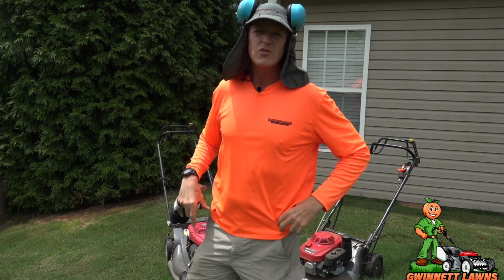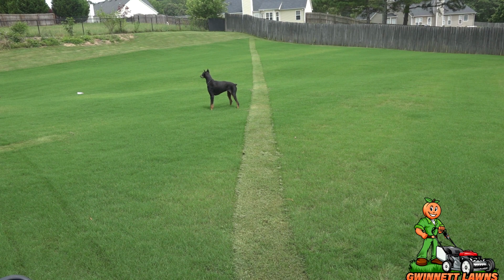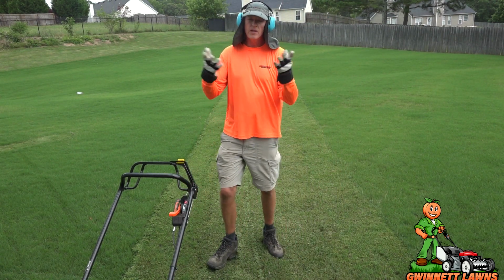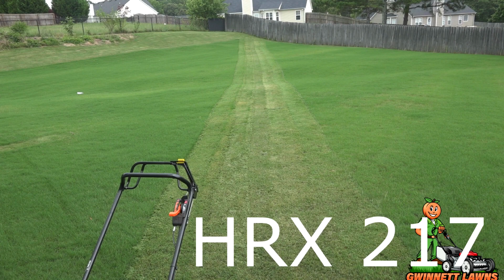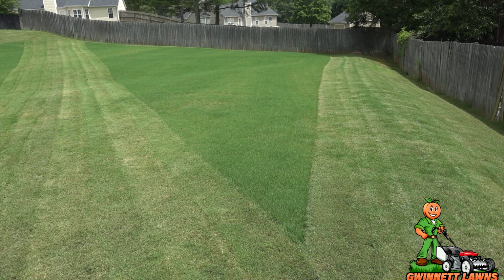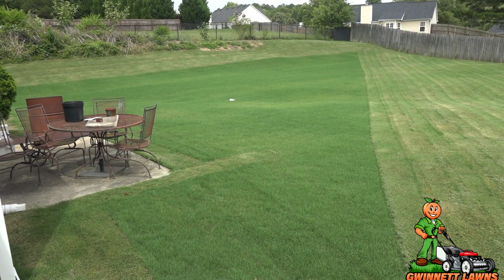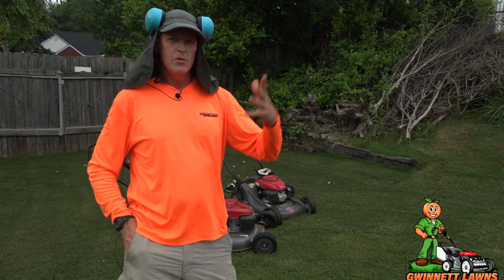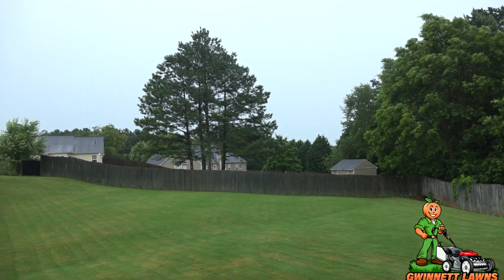Honda HRX217 vs HRC216 Which mower is more powerful?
In this video, we will ask the question Honda HRX217 vs HRC216 Which mower is more powerful?  I will do a head to head test on

some super thick Southern Bermuda grass which will stress both mowers to the point of stalling out.

Gwinnett Lawns performs these services and others such as lawn care, crepe myrtle pruning, light landscaping, spring and fall

cleanups, leaf removal in Lawrenceville, Dacula, Grayson, and surrounding areas.